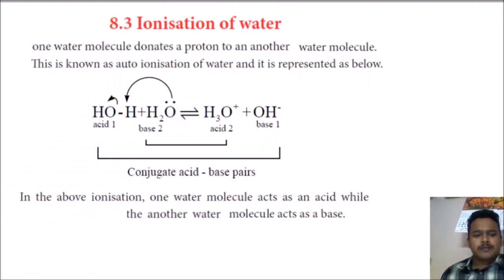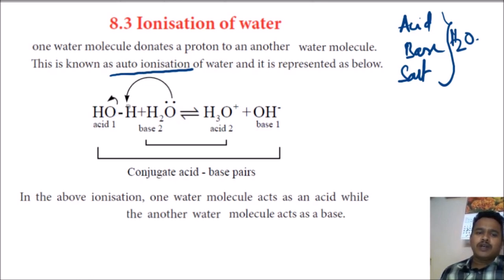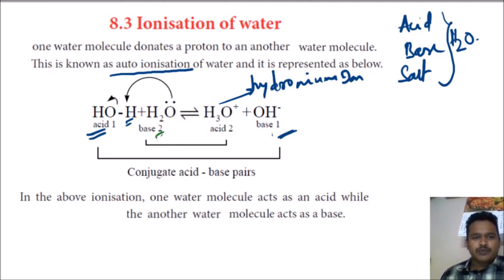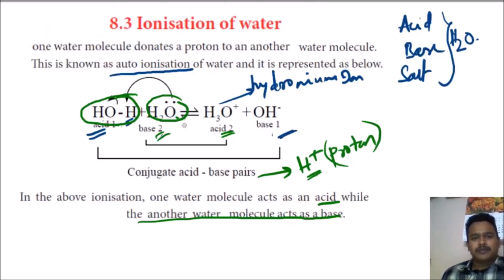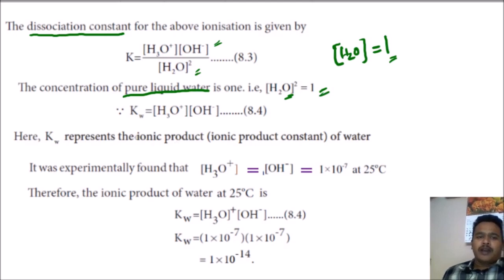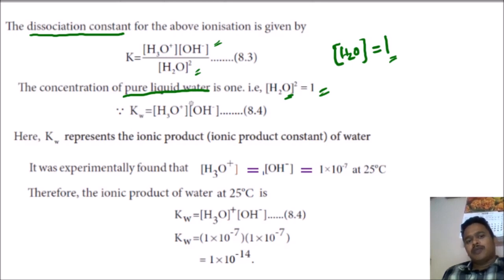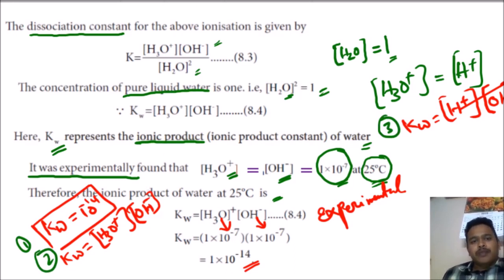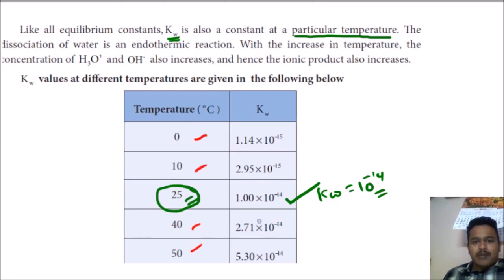Ionic Equilibrium 3 Ionisation of water